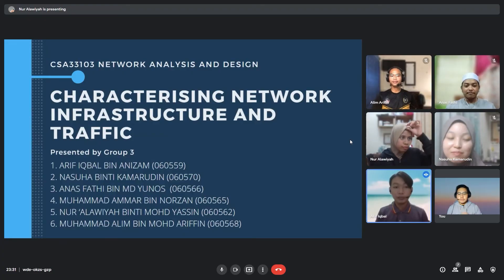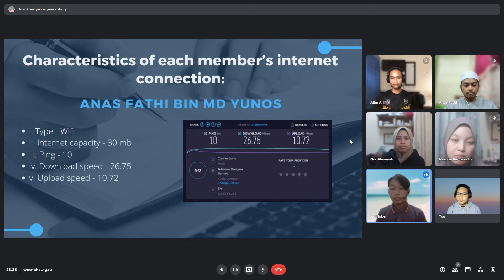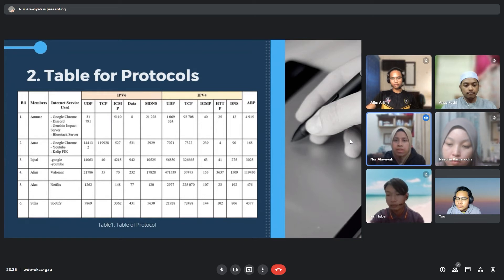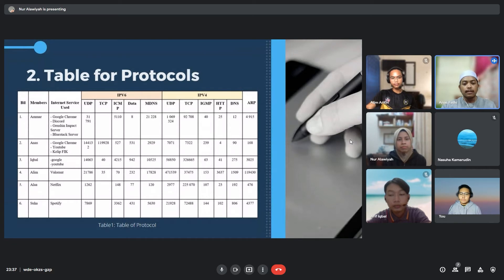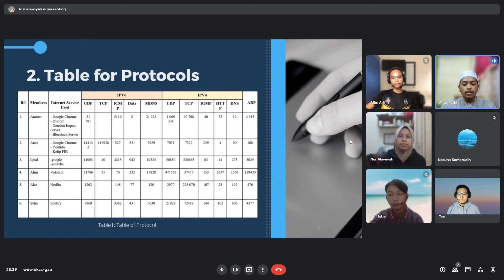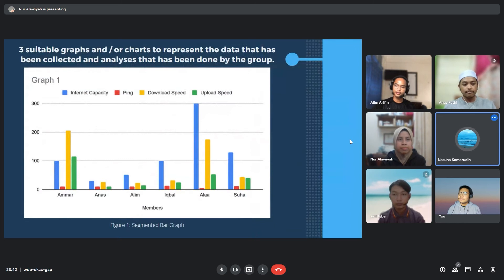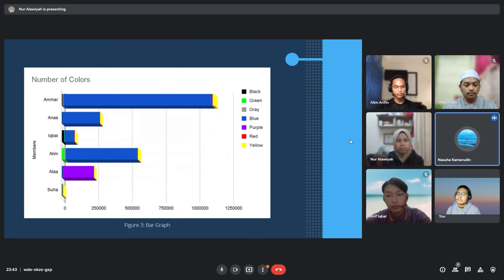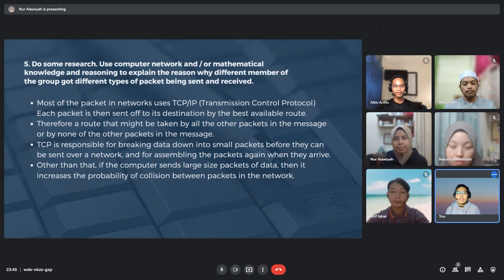CSA33103 | Video Presentation Project(Characterising Network Infrastructure & Traffic) | Group 3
Network Analysis Design(CSA33103)
Lecturer: DR. AZRUL AMRI BIN JAMAL
Editor: Muhammad Ammar bin Norzan

Group Members:
1. Anas Fathi bin Md Yunos                060566
2. Arif Iqbal bin Anizam                       060559
3. Nur Alawiyah binti Mohd Yassin    060562
4. Nasuha binti Kamarudin                  060570
5. Muhammad Alim bin Mohd Arifin  060568
6. Muhammad Ammar bin Norzan     060565